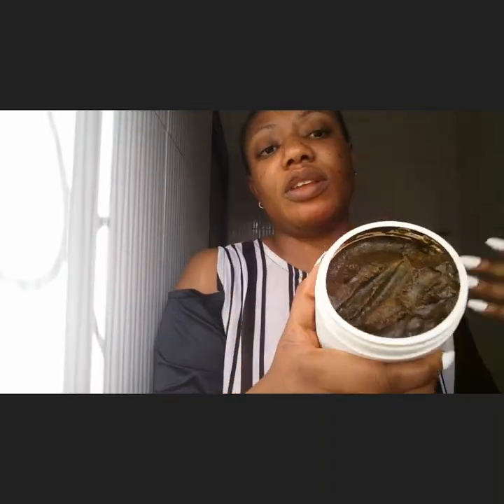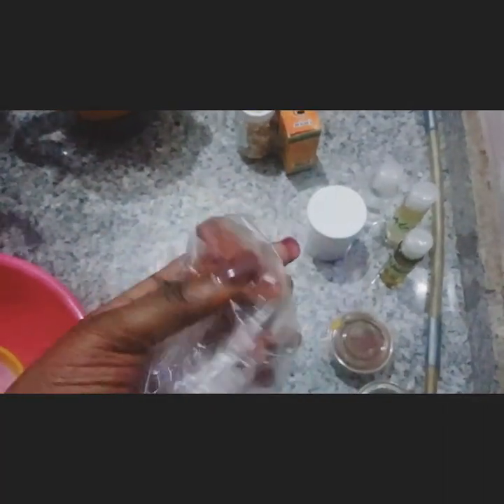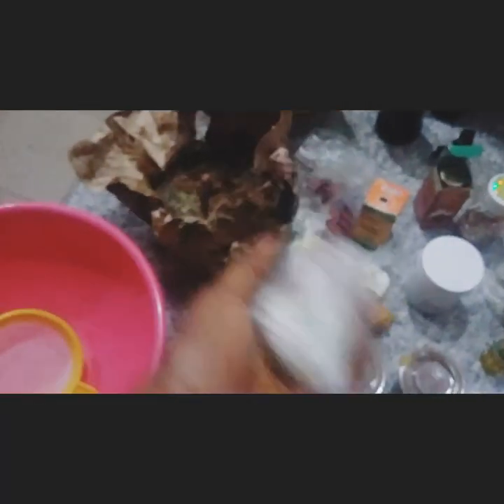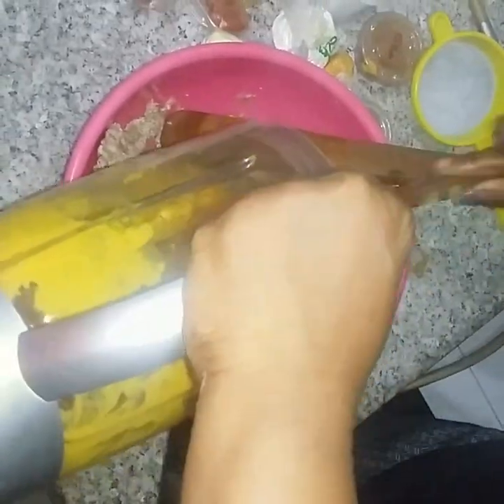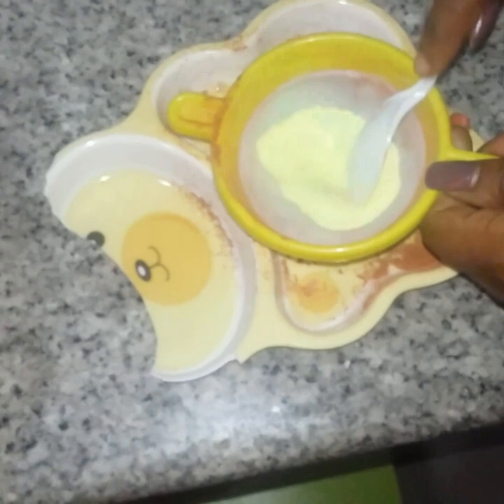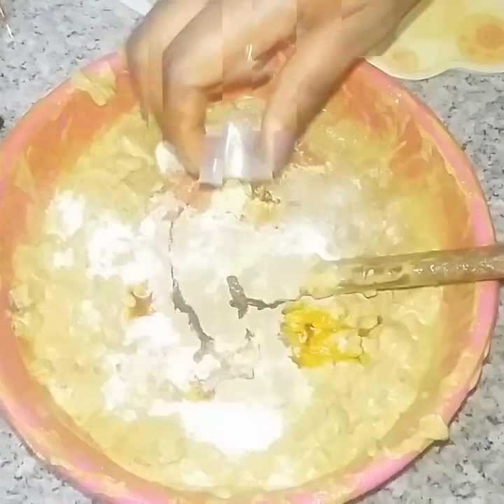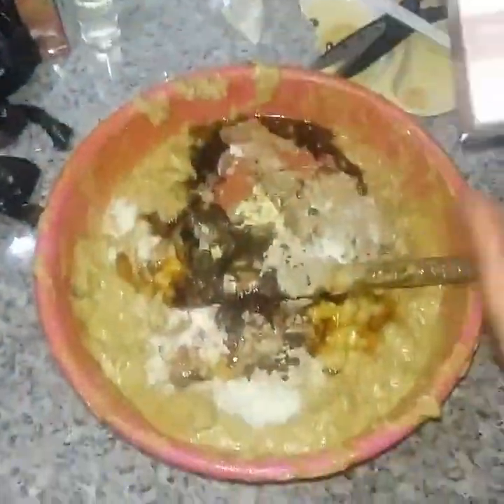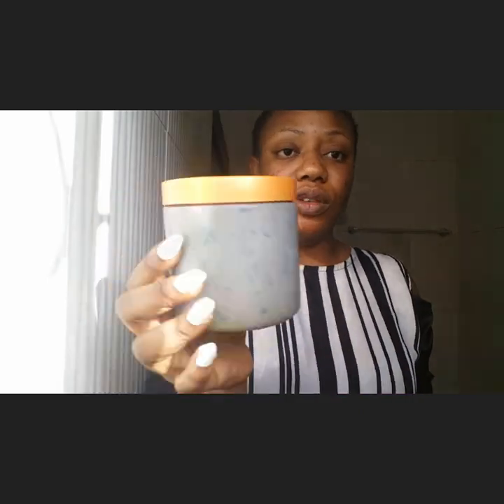How I Make My Natural Glow Black Soap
So today I will show you how I make my glow black soap at home and you can make yours too.

I have been using black soap for 3 years and I started experimenting with ingredients last year. Making my soap and knowing exactly what I put in it has really been a great experience for me. I'm not selling because I have not gotten my perfect recipe, but I don't mind taking custom orders.

This is good for light-skinned persons who wish to maintain a natural glow (I am not an advocate for bleaching) while taking care of acne as well.

I filmed the intro and 'outro' just after battling the monthly period break out, so the spots on my face are caused by hormones and pressing the pimples.

INGREDIENTS:
Raw Ghana black soap
Fresh Lemon juice
Carrot
Pawpaw
Sheabutter
Red sandalwood powder
Brown sandalwood powder
Sulphur
Neem powder
Orange peel powder
Cinnamon powder
Tumeric powder
Milk
Honey
Red oil
Almond carrier oil
Avocado carrier oil
Vegetable glycerin
Kojic acid
Rice powder
Bitter almond essential oil
Sandalwood essential oil